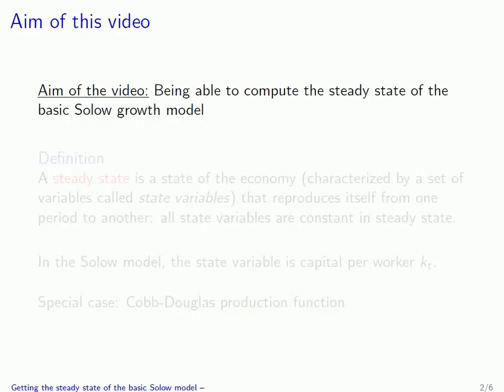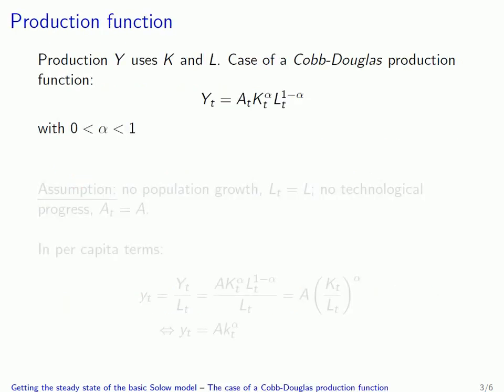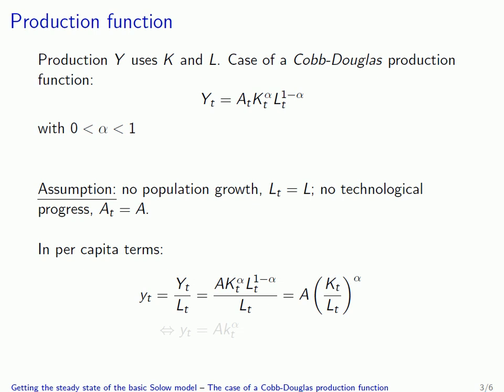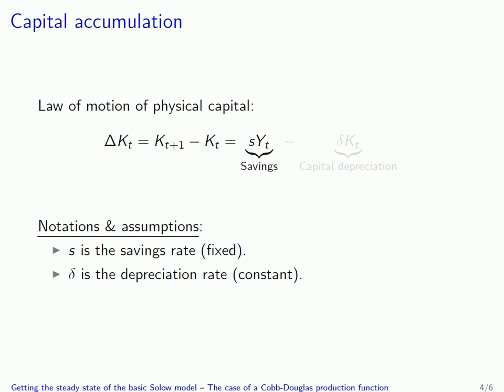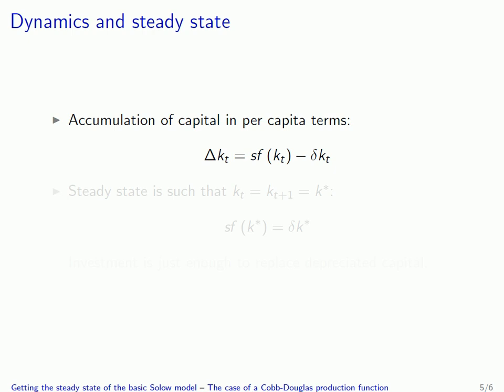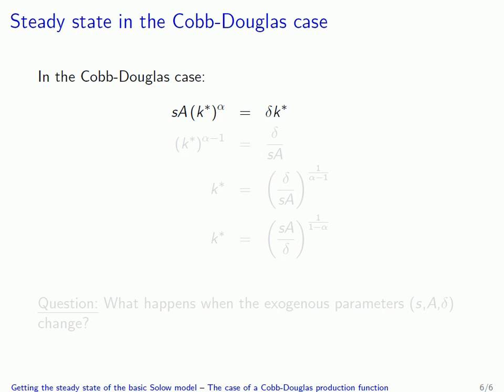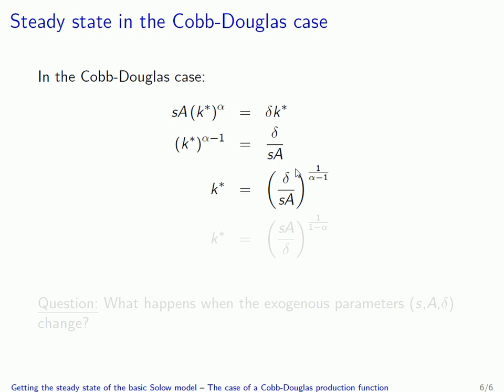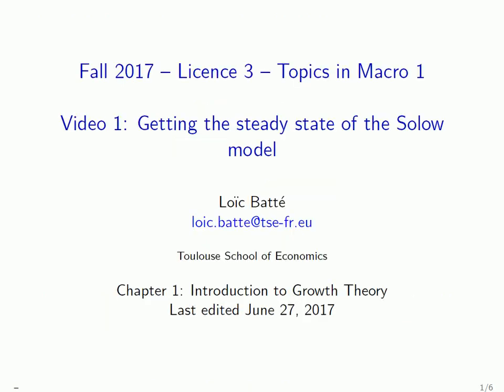chap1vid1 steady state solow